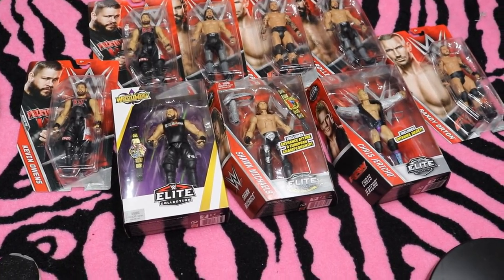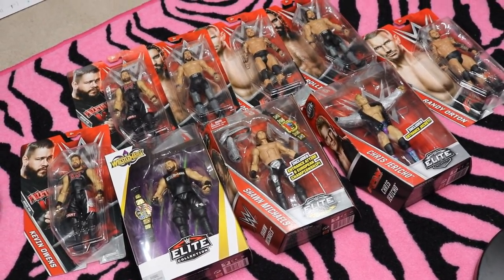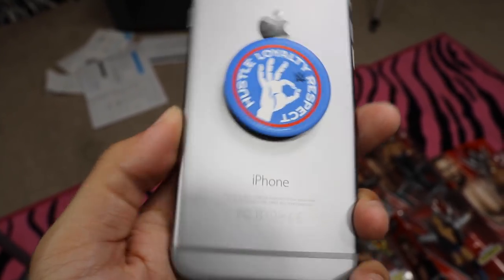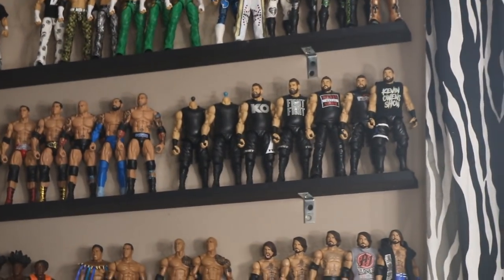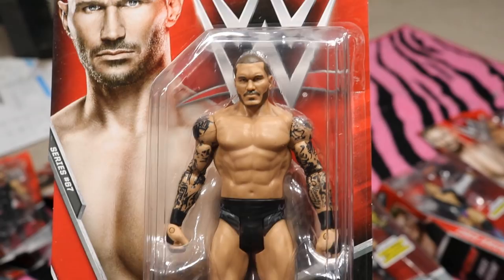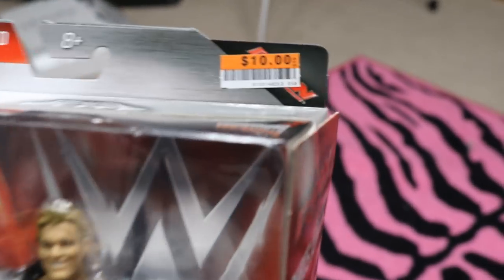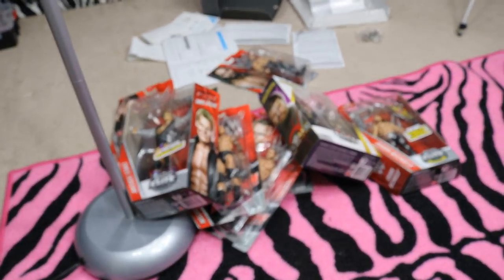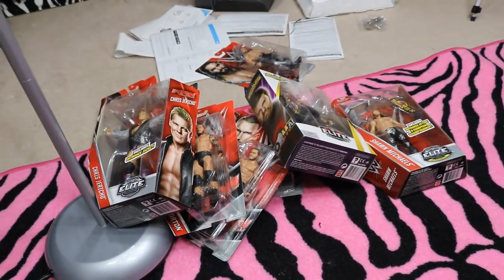WWE FIGURE BIRTHDAY HAUL!